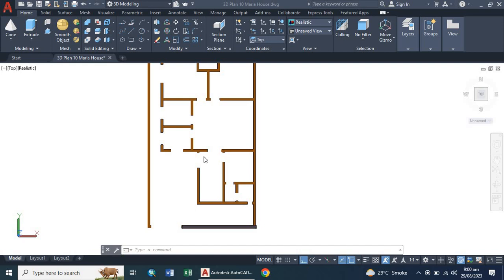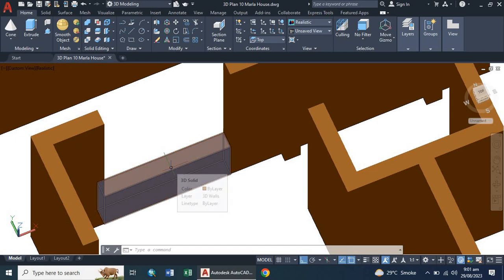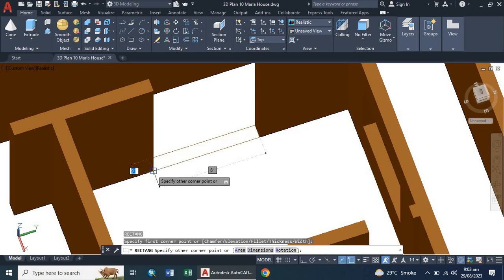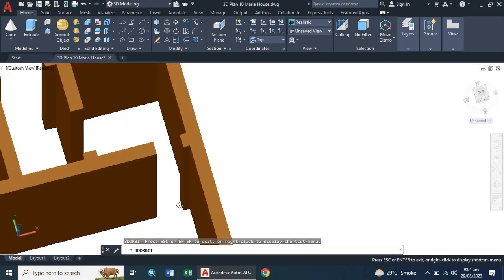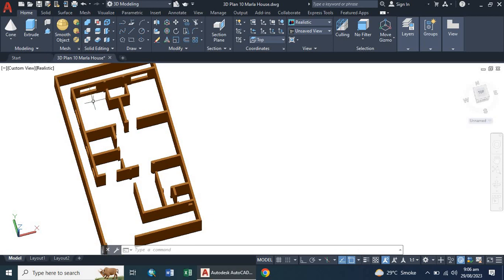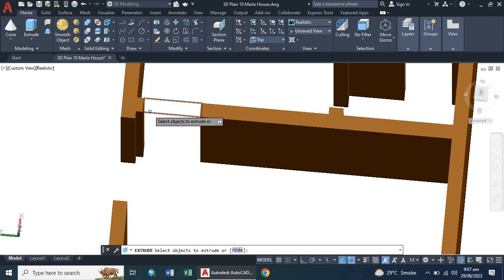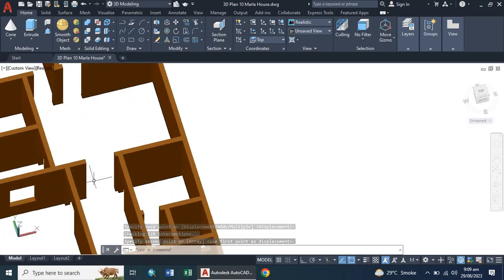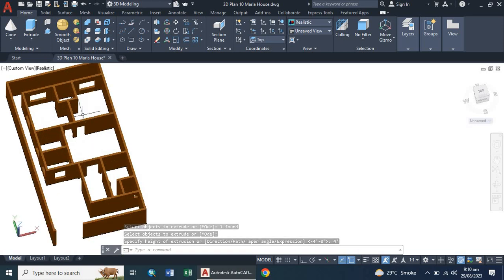Setting Spaces For Doors and Windows in 3D CAD (43)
"In this next installment of our AutoCAD 3D modeling tutorial series, we delve deeper into the architectural nuances of our house design by introducing the crucial sill and lintel levels. These components play a pivotal role in defining the heights and placements of doors and windows, ensuring structural integrity while also paying heed to aesthetics and functionality. By the end of this tutorial, our 3D model will have designated spaces for doors and windows, giving viewers a clearer vision of how our house integrates openness, light, and accessibility. Join us as we journey through these intricate steps, bridging the gap between basic walls and a structure brimming with character."